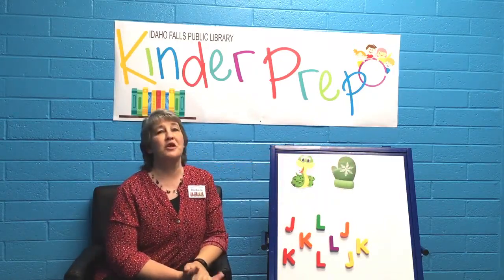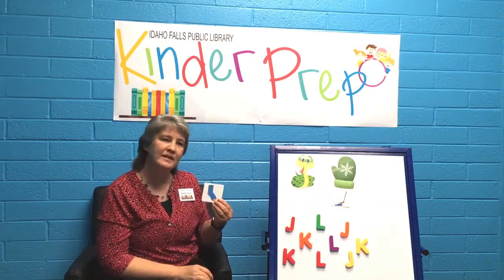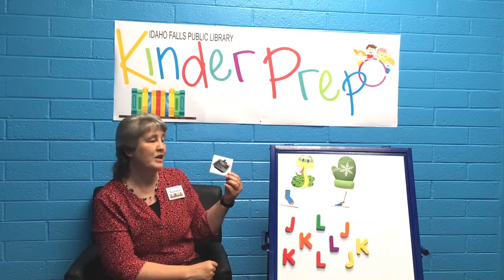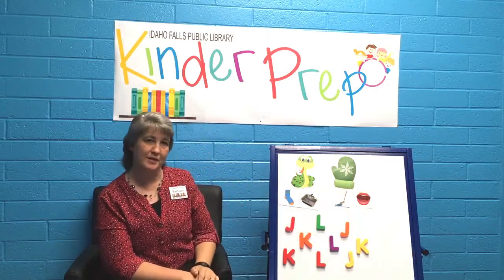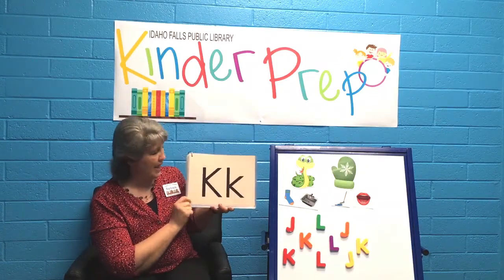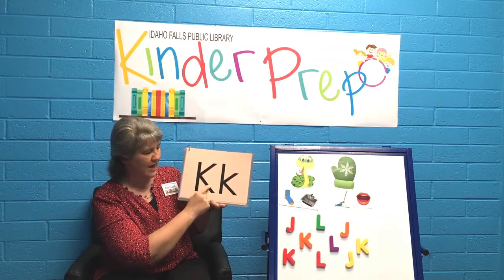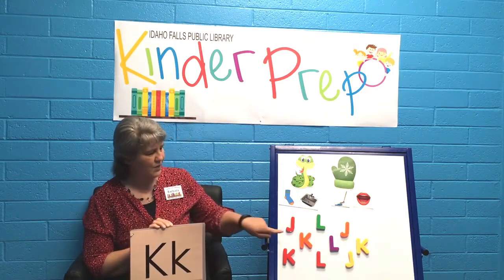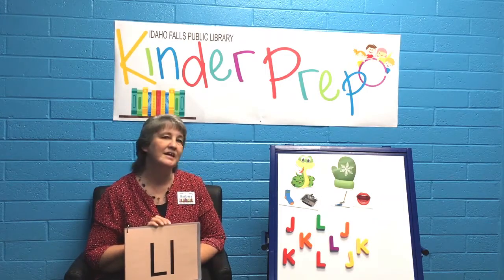KinderPrep Week 4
Week 4 of KinderPrep, an online kindergarten preparation program from the Idaho Falls Public Library.